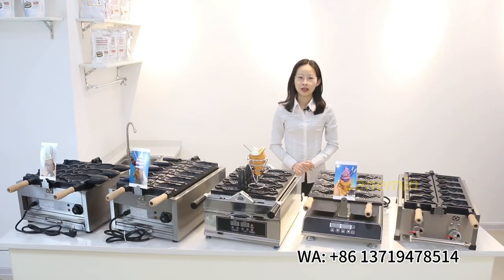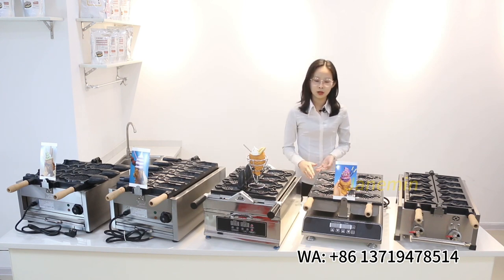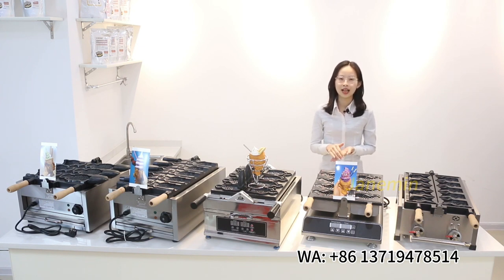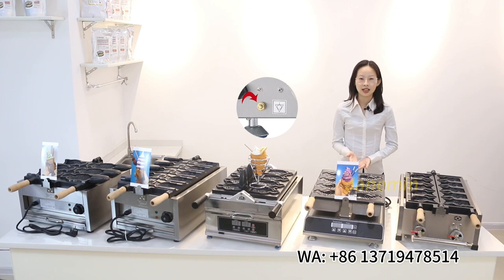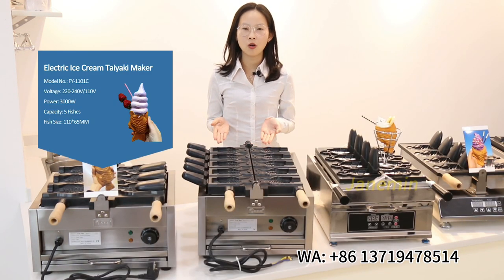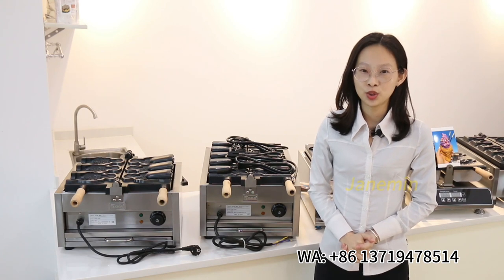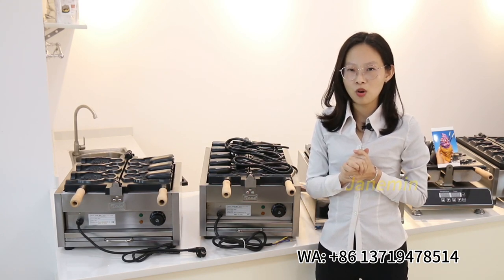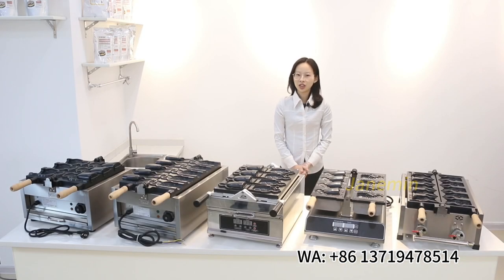How to choose the Taiyaki Maker Machine? Fish Taiyaki Waffle Maker Reviews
We have some different taiyaki maker for customers choose, including the close mouth and open mouth fish waffle machine, they can make different fish waffle. The video shows that how to choose the suitable machine for your business, which makes it better and better.